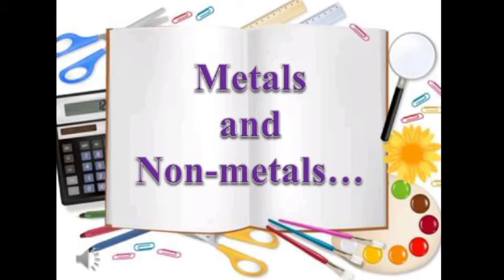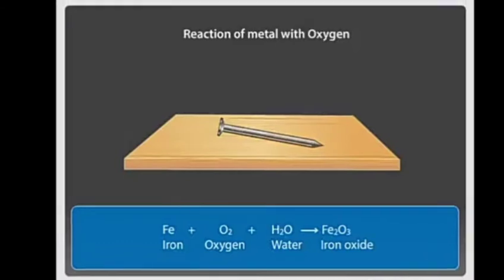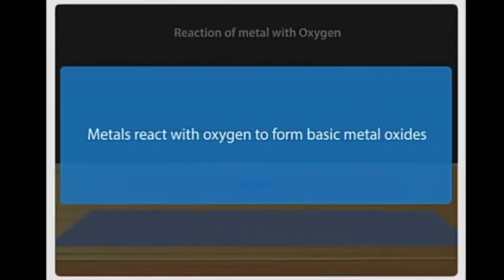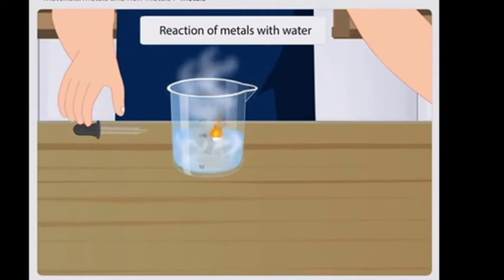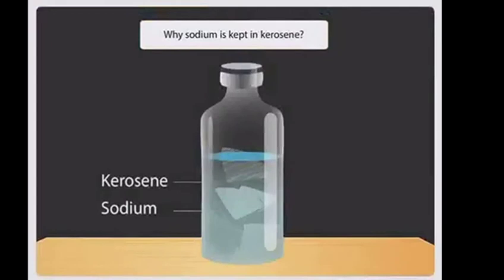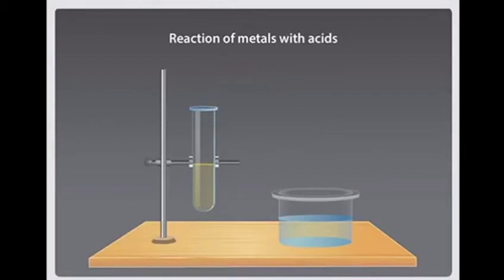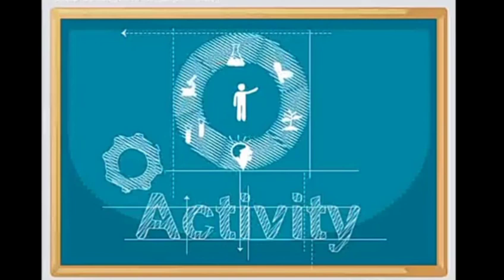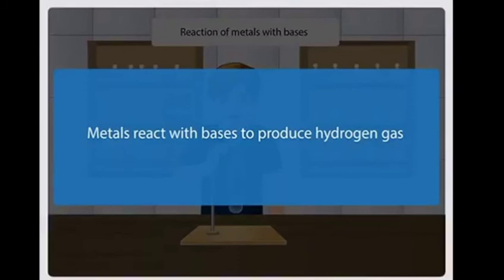Metals and Non-Metals || Part 2 || Class VIIIth || Chapter 4 || Science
Science Session for class VIIIth
Continuing with the fourth chapter of the book
Chapter 4
Metals and Non-Metals
Part 2

Have a gud day
Cheers  !!!